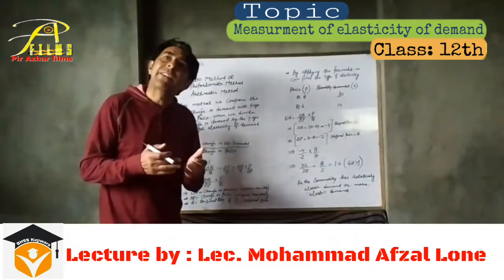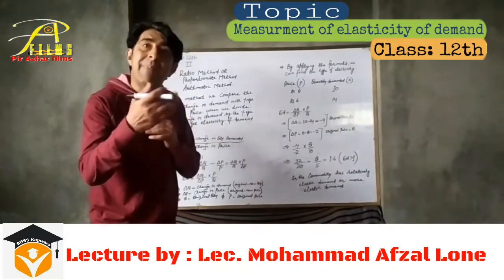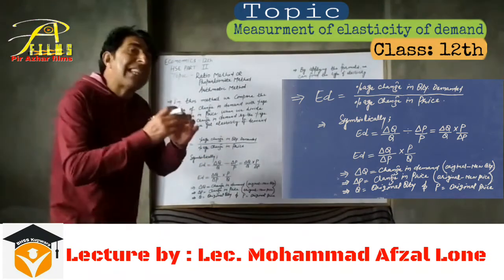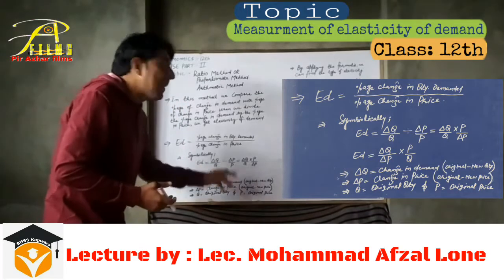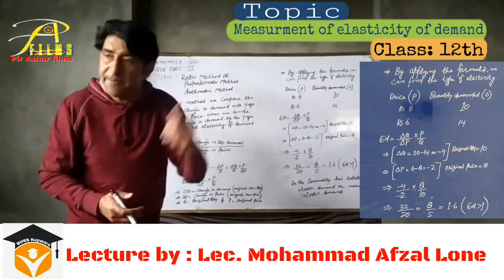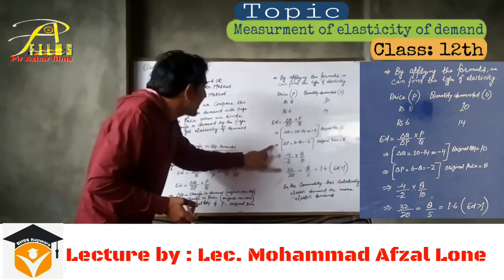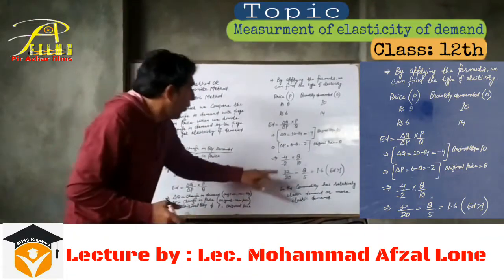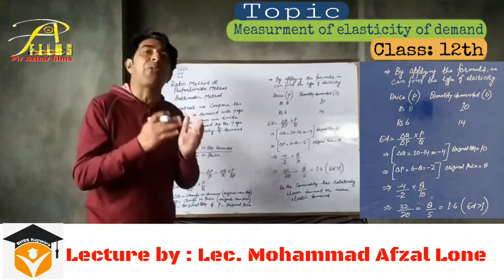Measurement of Elasticity of Demand by Flux's Proportionate or Percentage method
HSE Part II